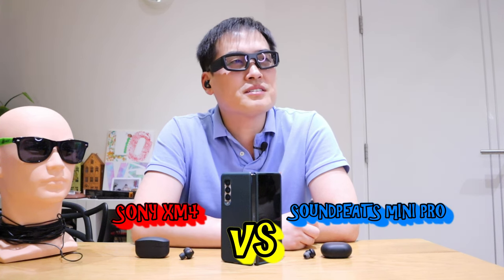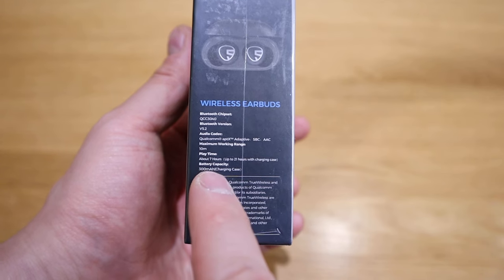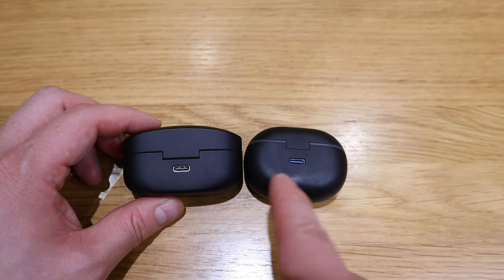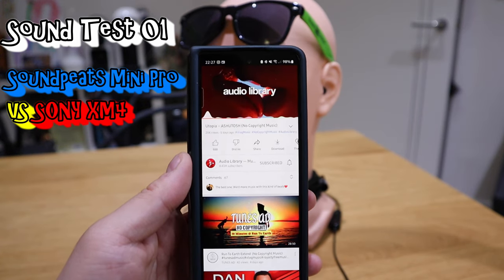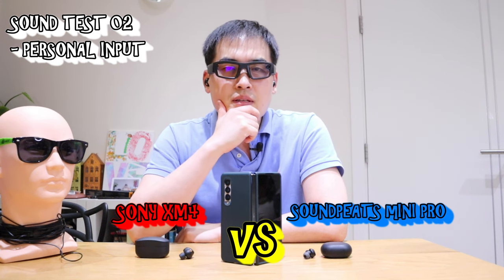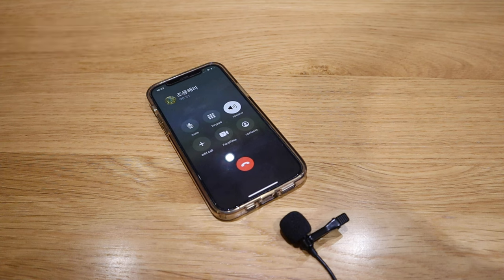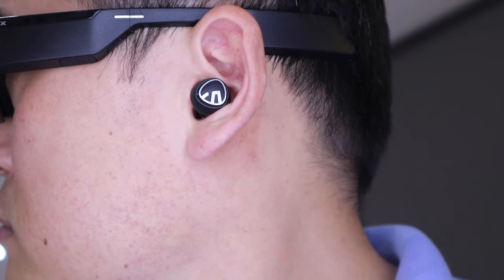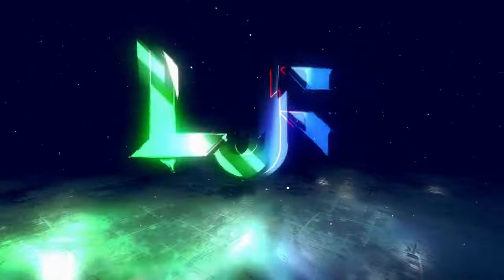Soundpeats Mini Pro - Honest Sound Review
Timestamps
0:00 - 2:06 Intro
2:07 - 4:02 Unboxing
4:03 - 6:24 Sound Test 01 - Soundpeats Mini Pro VS Sony XM4
6:25 - 8:30 Sound Test 02 - My Personal Input
8:31 - 8:55 Mic Test
8:56 - 12:17 Conclusion